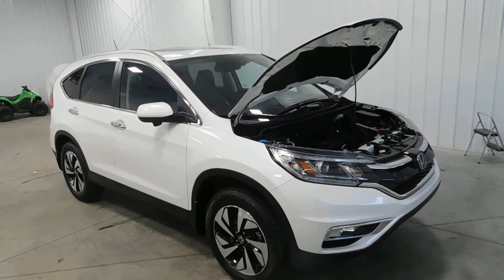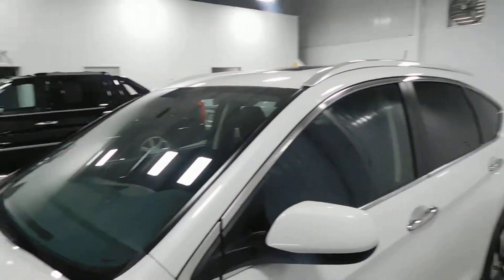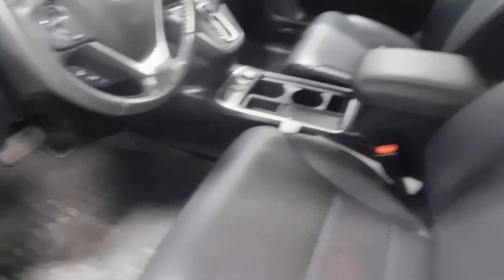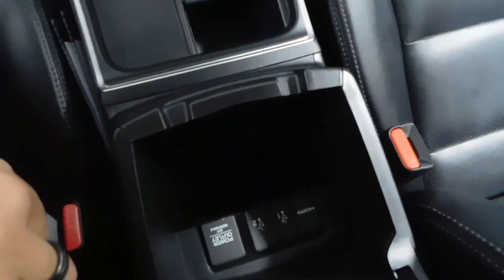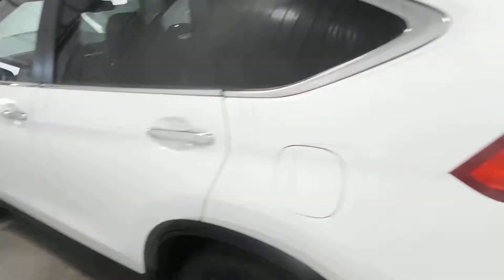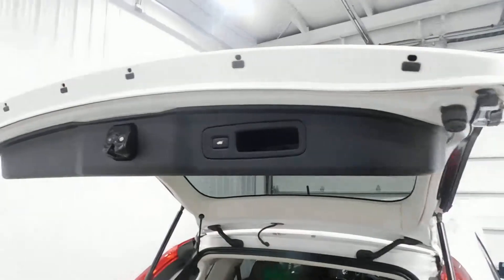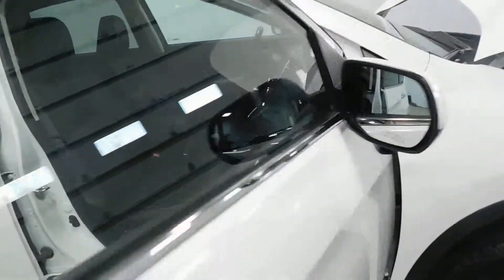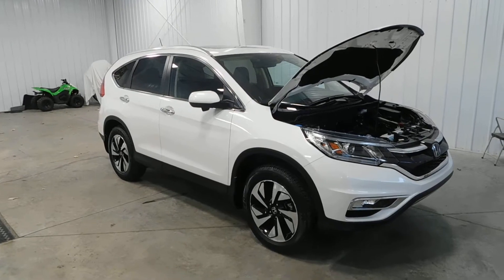16 CR V Touring